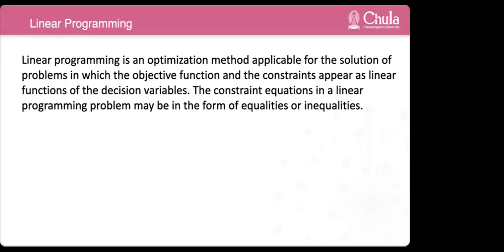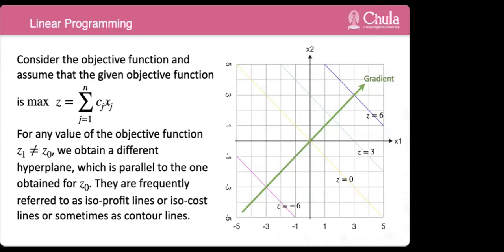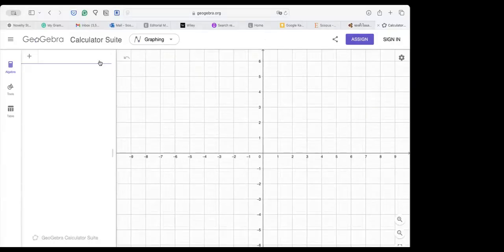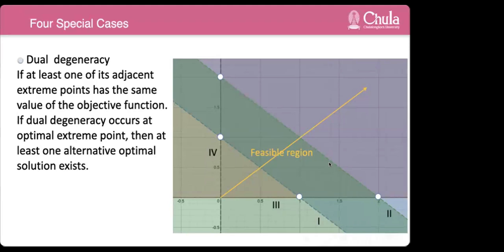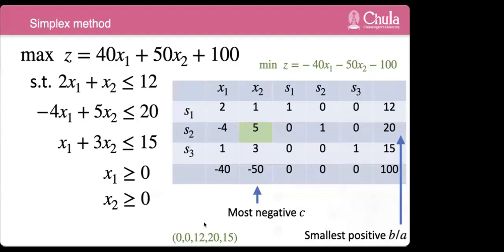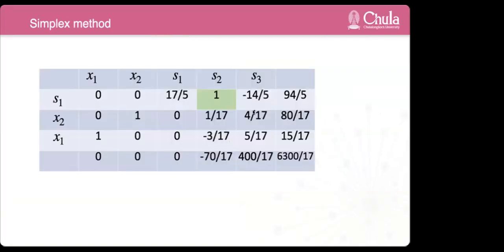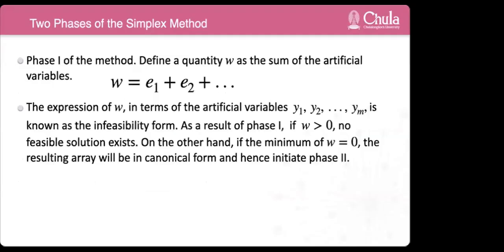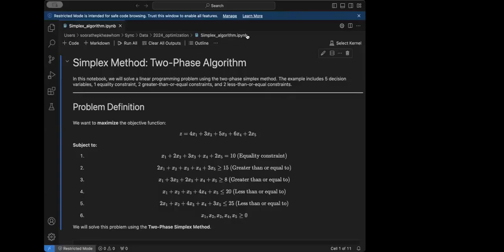2105623 Optimization 15 SEP 2025